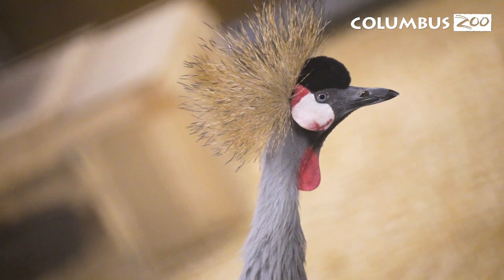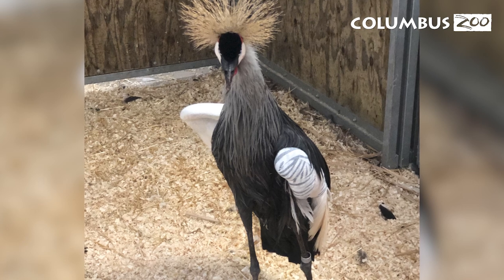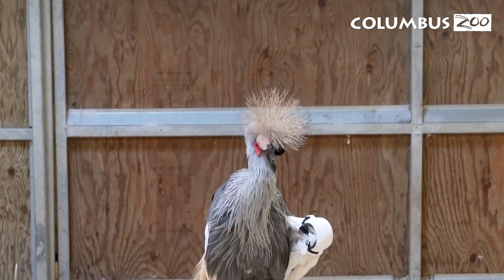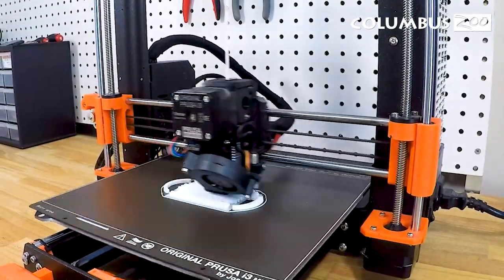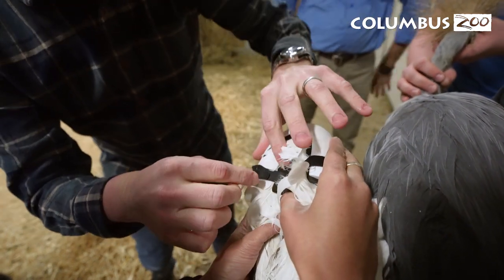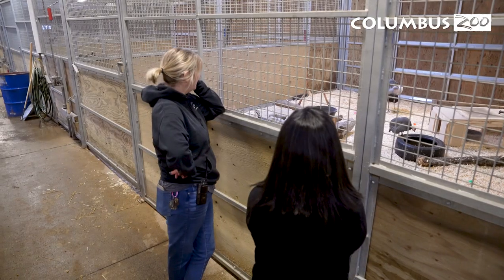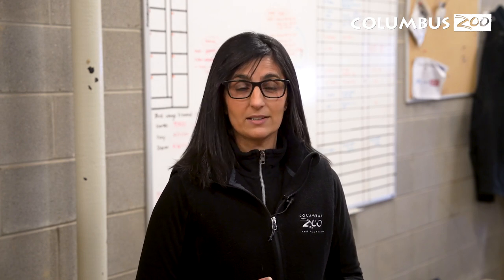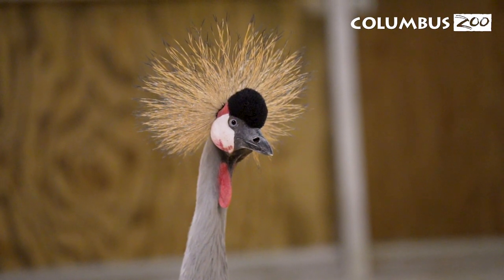"Winging It": Using Creativity and Technology to Improve a Crane's Quality of Life